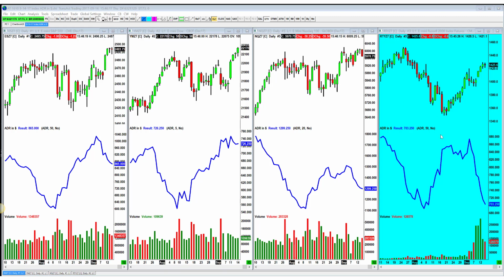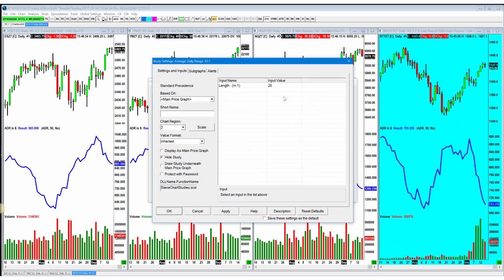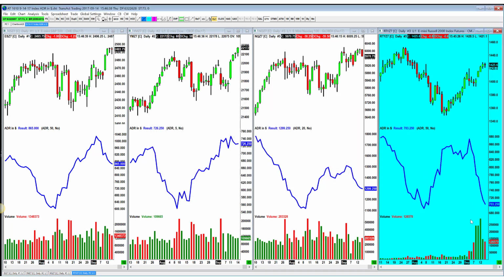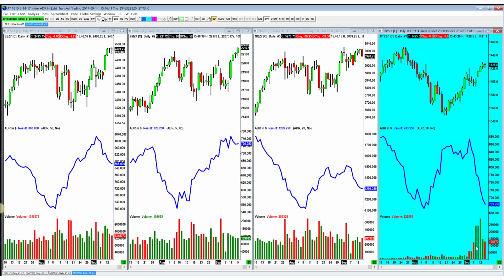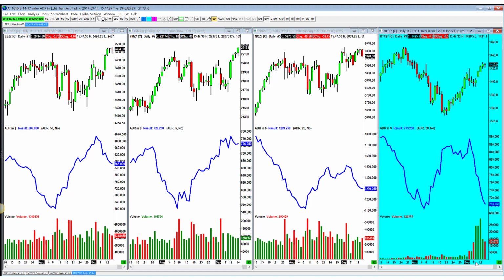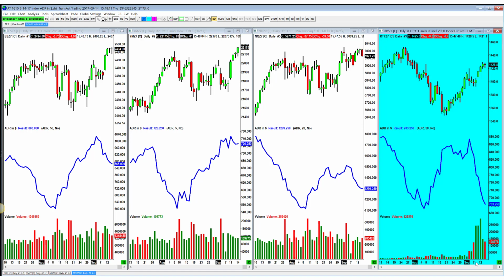The Russell (RTY) is Back!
Hey all, time to look at RTY again - trading over 200k contracts on good days...that's good to see. If you have ES, NQ, or the currencies on your account, adding RTY costs $0. Let us know!